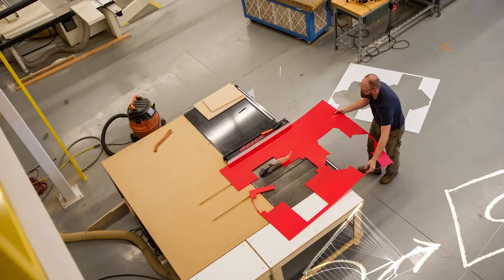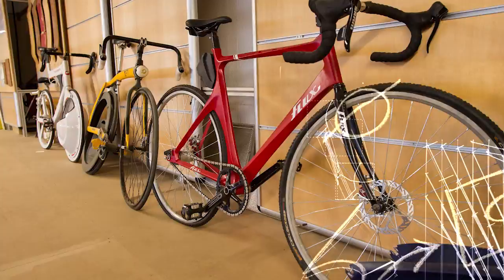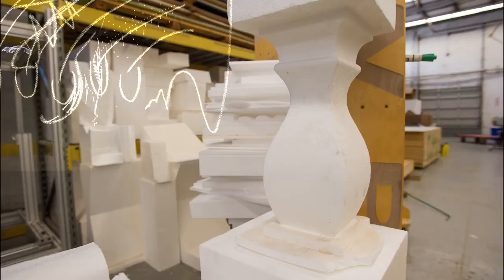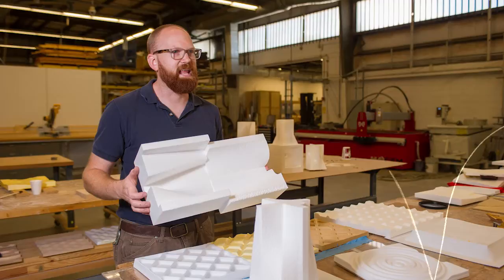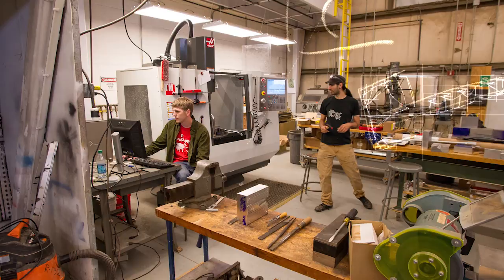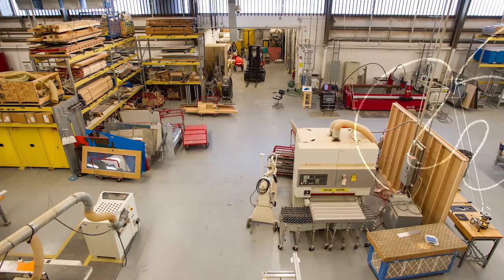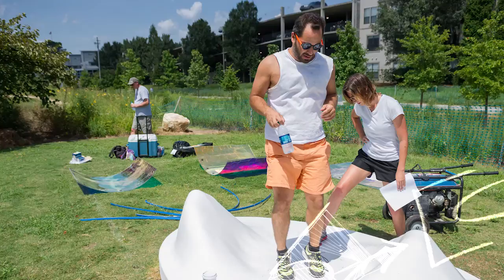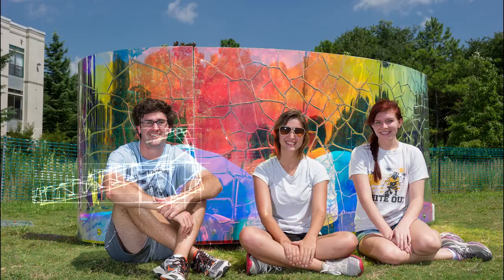Digital Fabrication Lab - Jake Tompkins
Interview with Jake Tompkins, Digital Fabrication Lab Manager, Georgia Tech College of Architecture. Photography by Rob Felt and Fitrah Hamid. Motion graphics remix of Drawn Together by the Open Ended Group.